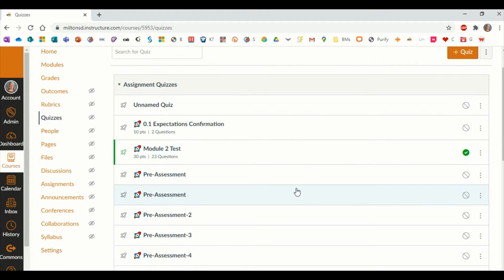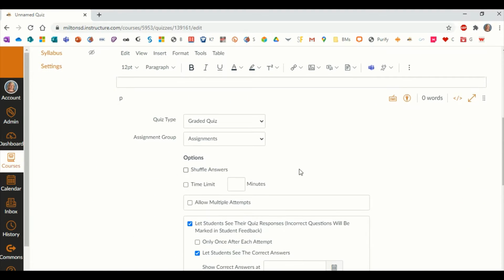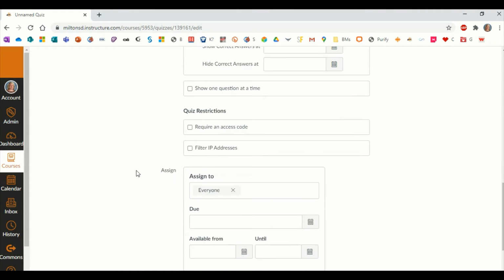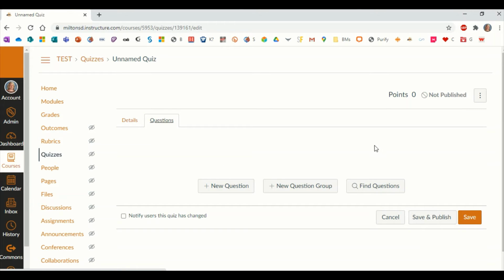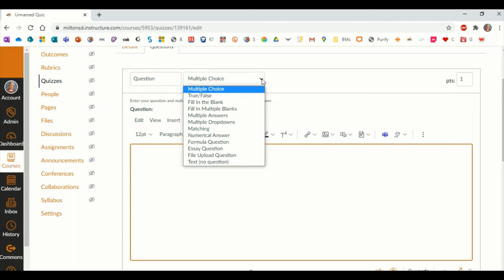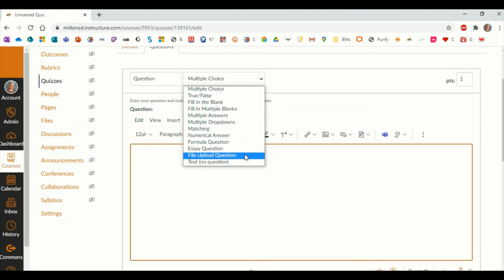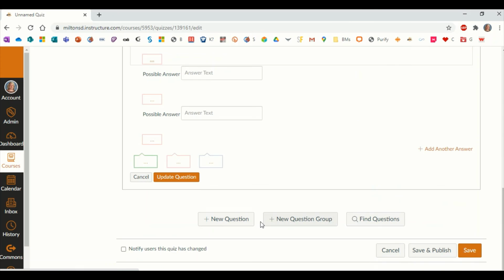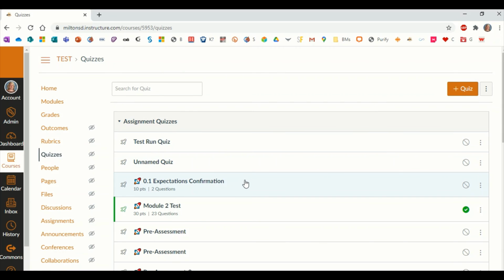How To - Create a Quiz in Canvas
Teachers will use this video to learn how to create a quiz in a Canvas course.